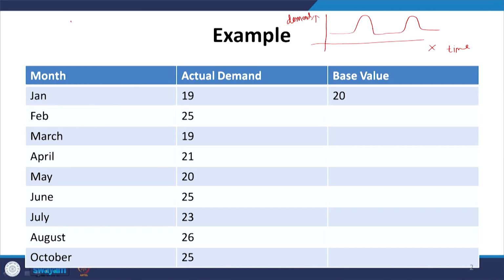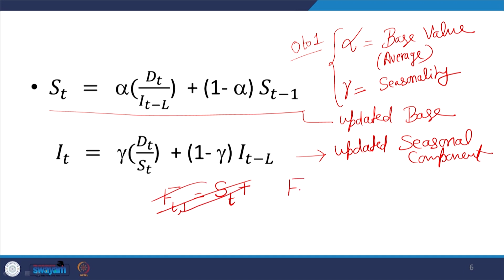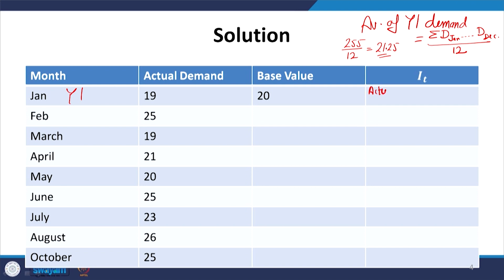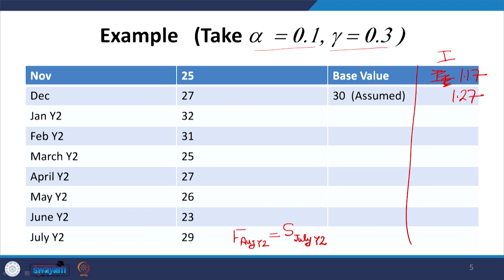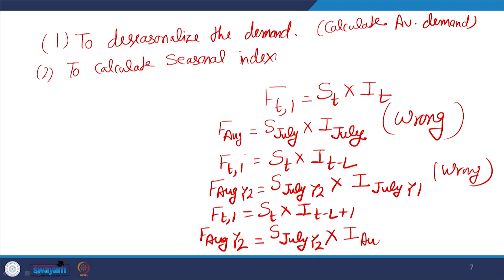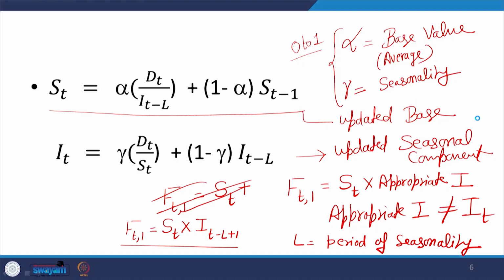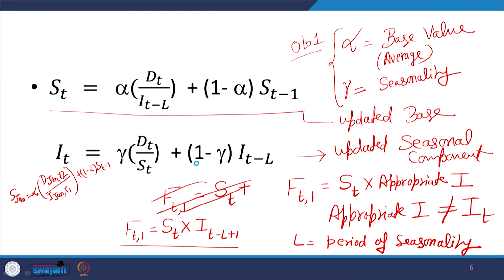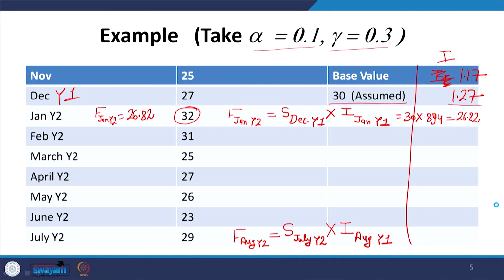Lec 12- Time Series Forecasting- Working Example Of Exponential Smoothing II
This lecture comes with some numerical examples of exponential smoothing where two smoothing constants are used.